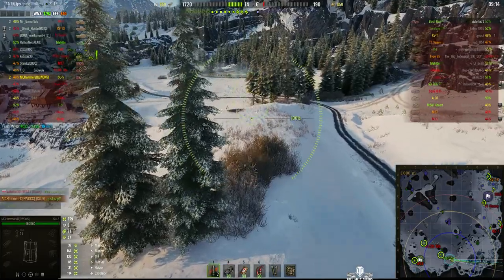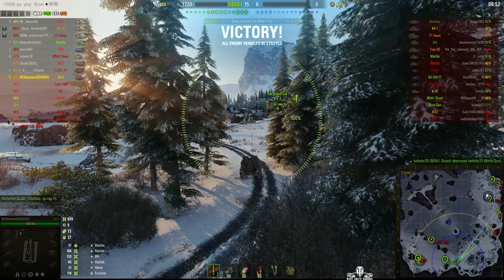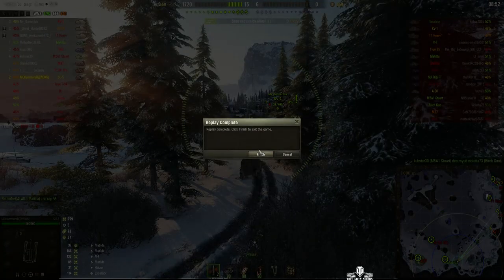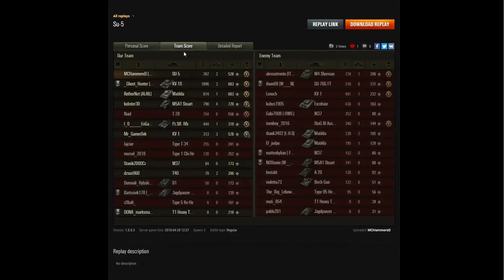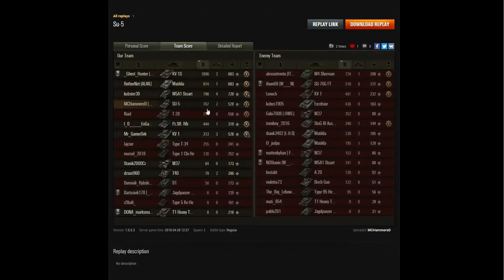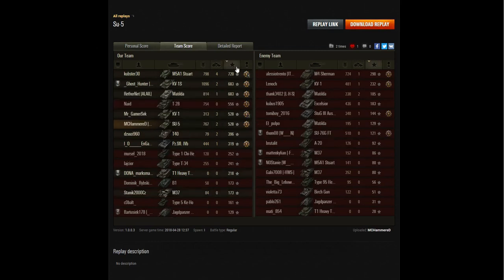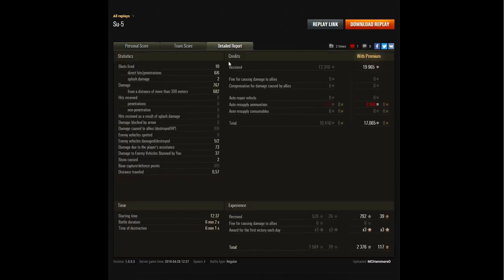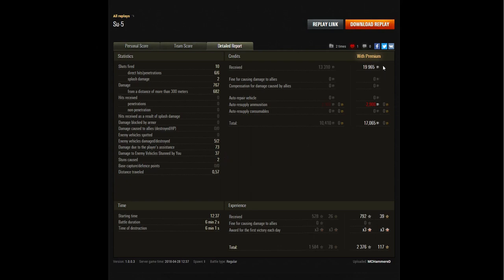SU-5 - Arty Day Entrant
This replay is from 28 April 2018 on Glacier. The player, MCHammereD in the SU-5 was a contestant in the Arty Day contest at tier 4.